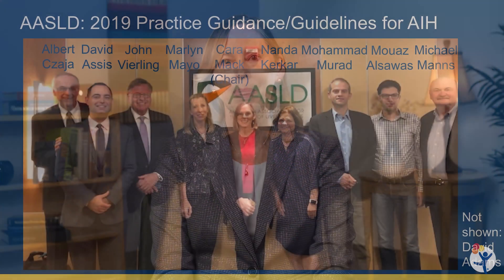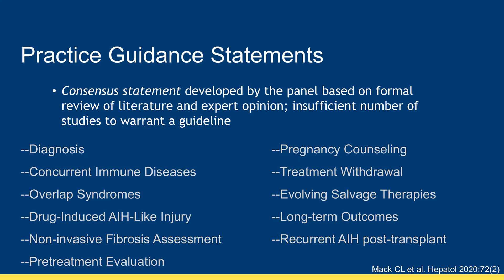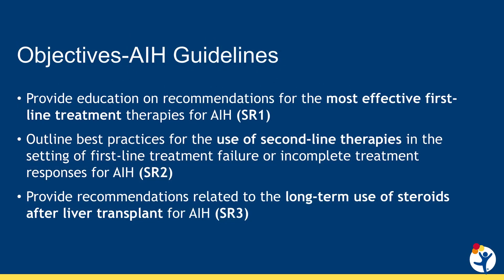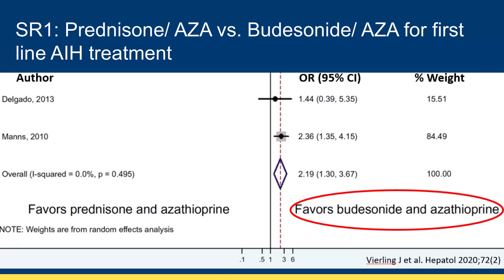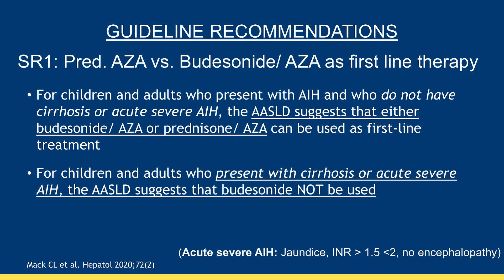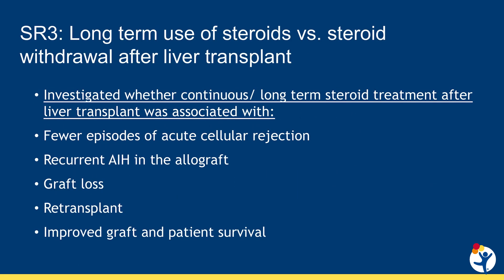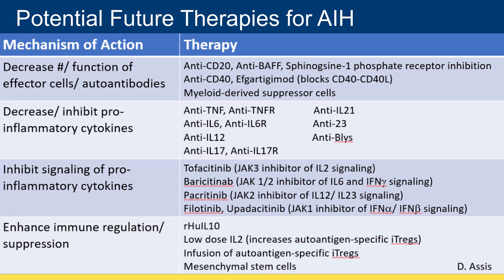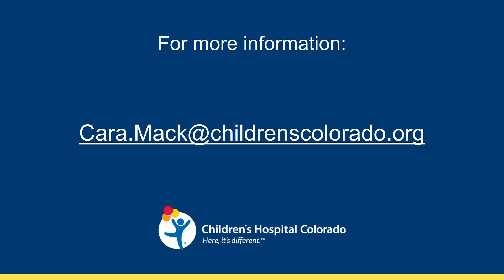Autoimmune Hepatitis: 2019 Practice Guidance and Guidelines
Autoimmune hepatitis (AIH) is an autoimmune-mediated attack of the liver cells, with a prevalence of 3 out of 100,000 cases among children. In 2018 and 2019, adult and pediatric hepatologists convened to work on updating the American Association for the Study of Liver Diseases (AASLD) Practice Guidelines for the diagnosis and management of autoimmune hepatitis. Watch this video to learn more about the 2019 AASLD guidelines from Cara L. Mack, MD, Medical Director of the Pediatric Liver Center, who chaired this initiative.

In this video, Dr. Mack reviews the 2019 AASLD guidelines, which include recommendations for the most effective first-line treatment therapies for AIH, use of second-line therapies and long-term use of steroids after liver transplant for AIH. She also discusses future directions and unmet needs for the management of AIH as well as potential future therapies.

To learn more, visit our For more information about the Pediatric Liver Center,